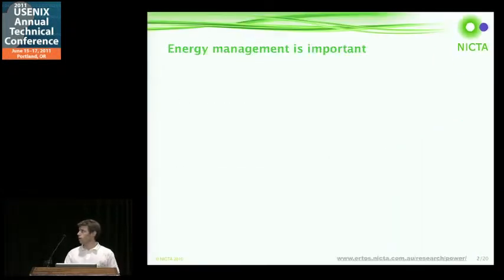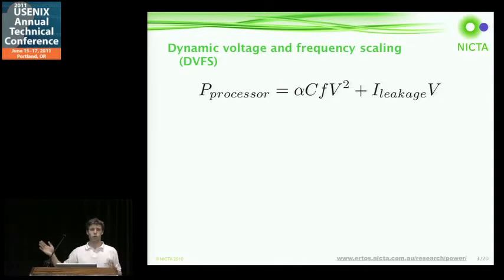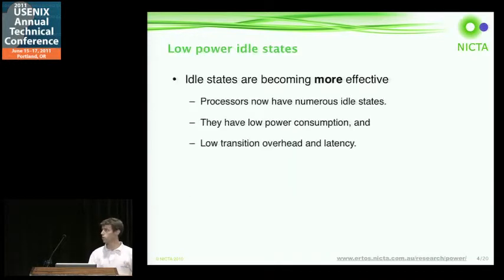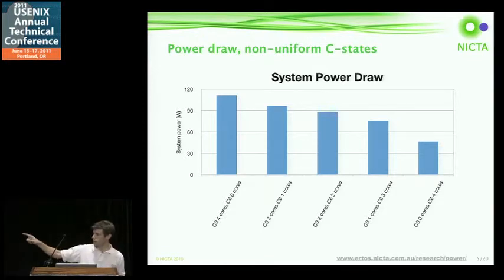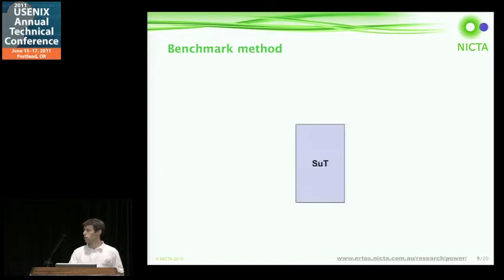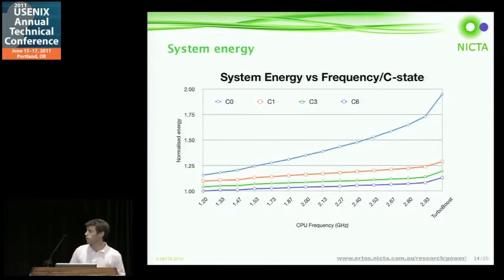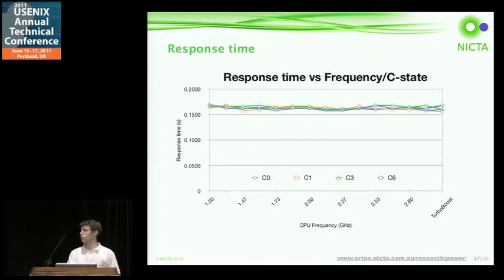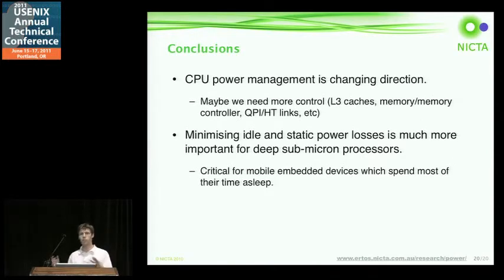Slow Down or Sleep - That is the Question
Talk given by Etienne Le Sueur at the USENIX Annual Technical Conference, Portland, Oregon, June 2011.